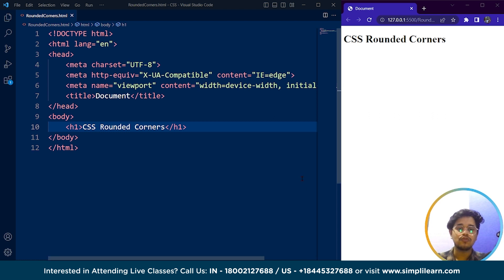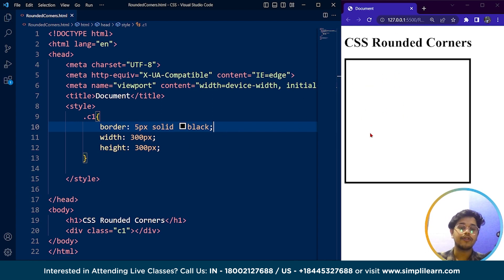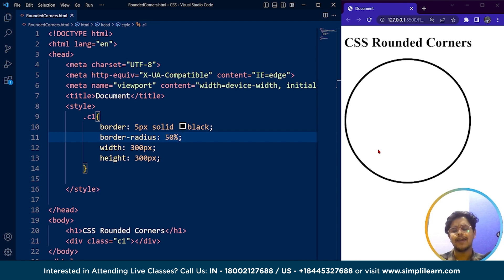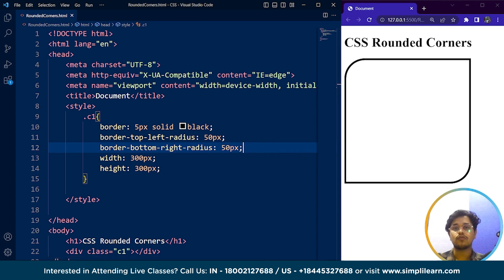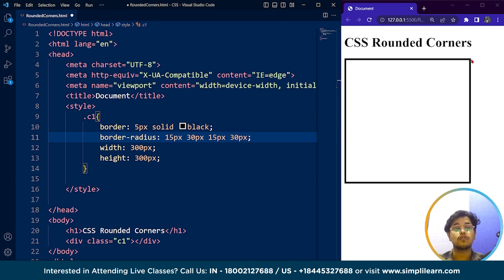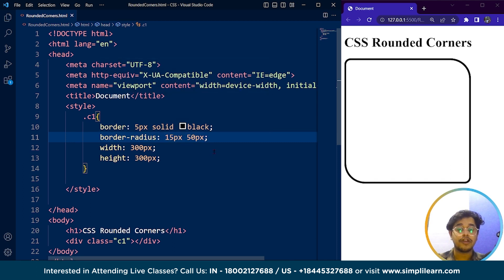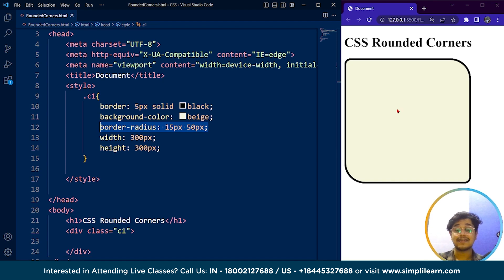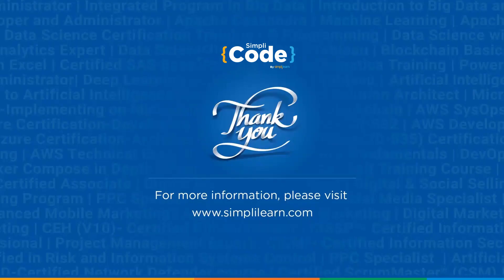CSS Rounded Corners | CSS Border Property | CSS Tutorial For Beginners | SimpliCode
This "CSS tutorial for beginners" by Simplicode will take you through the concept of CSS rounded corners. In this CSS tutorial, you'll learn about the CSS border property, one of the most important properties when making a web page look more attractive to the user. In addition, you'll also get to know the syntax and usage of CSS Border property. Below are the topics we are going to cover in this CSS tutorial for beginners.

CSS Rounded Corners
What is CSS Border Radius property?
How to use CSS Border Property?
CSS Border radius property for images.

🔥 Explore Our Free course to learn CSS basics and get a Completion certificate

1️⃣ CSS rounded corner is a feature that allows you to create rounded corners on an HTML element, such as a box, rectangle, or circle. With this feature, you can make your web pages look more visually appealing and add a touch of sophistication to your design.

2️⃣ To create rounded corners, you can use the CSS border-radius property. This property sets the radius of the corners of an element's border. You can set different radii for each corner or use a single value to create rounded corners on all four corners of the element.

Skills Covered:
✅ Agile
✅ HTML
✅ CSS
✅ HTTP
✅ Express.js